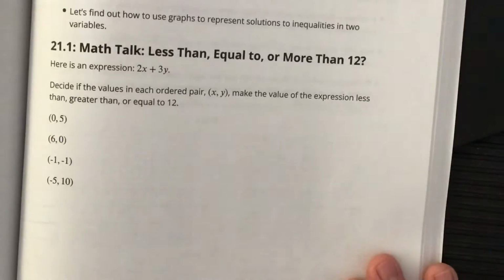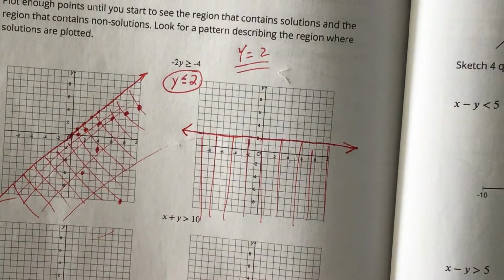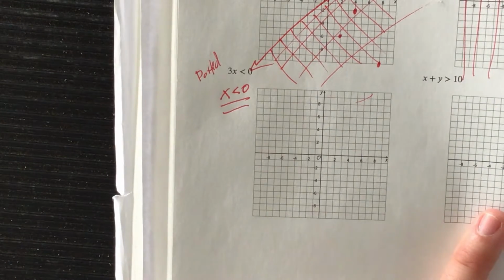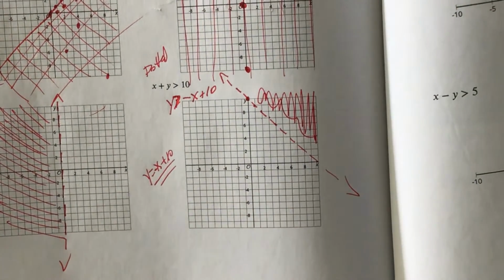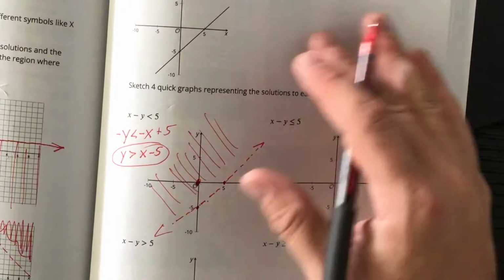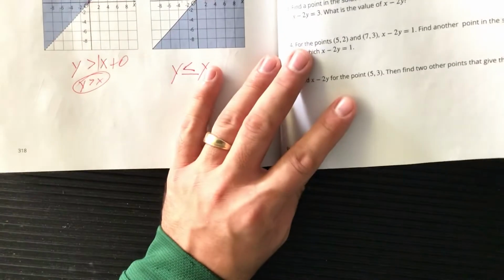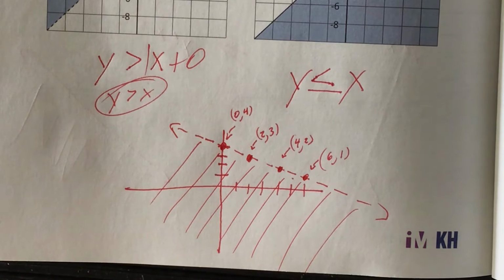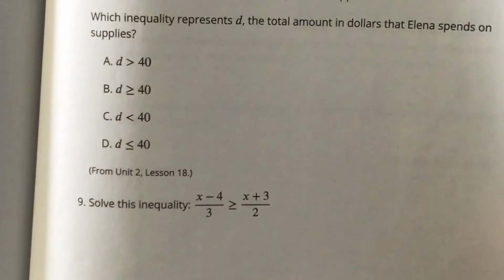A1 2.21 Lesson Video